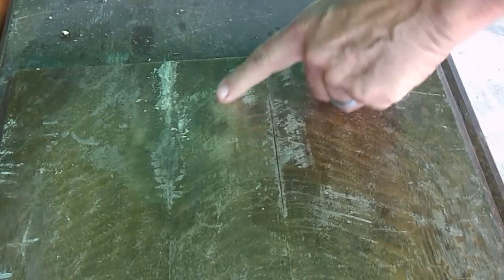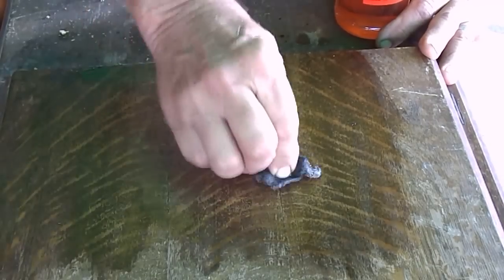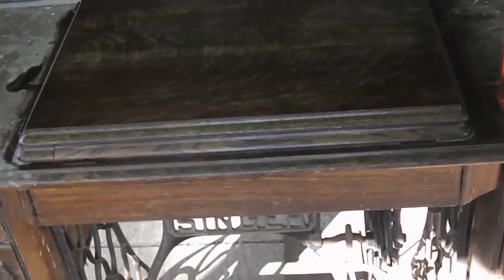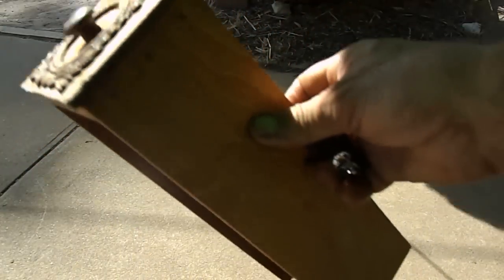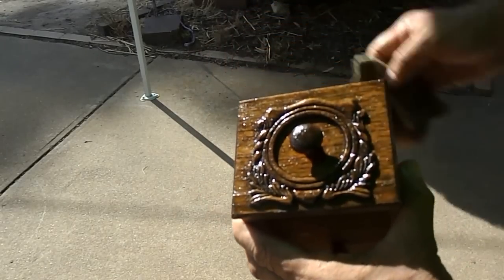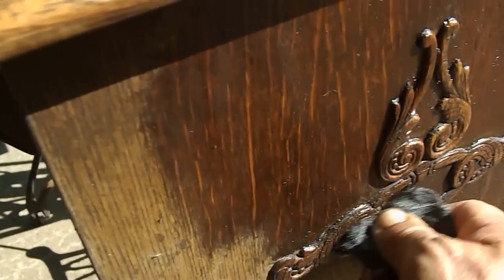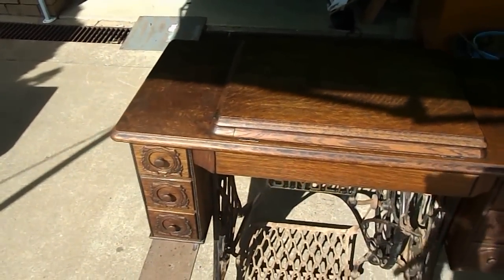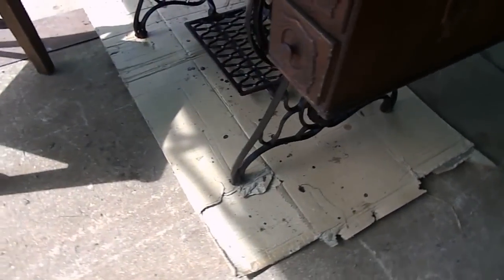Restoring a Treadle Sewing Machine Cabinet from scratch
This is a step by step method on a very easy , cheap and quick method of restoring a treadle sewing machine. I use Pale Boiled Oil because of its Versatility. Some even use it on the stand.  Its ( in my opinion) a Very practical treatment for the dry timber and if you want to french polish or Shellac over it you can. One of the beauties of this treatment is if you scratch the Finish you can just add some more and wipe it.  Certainly is Not original but is very serviceable.